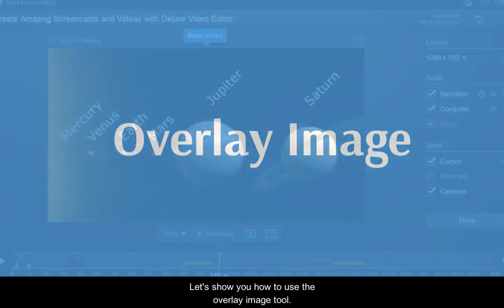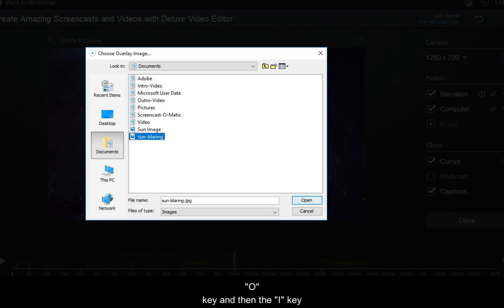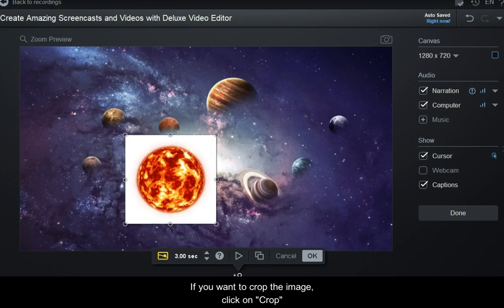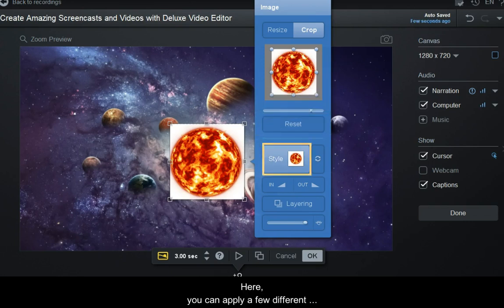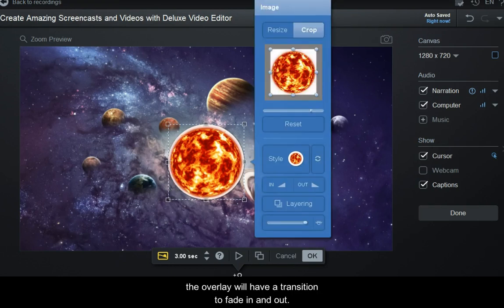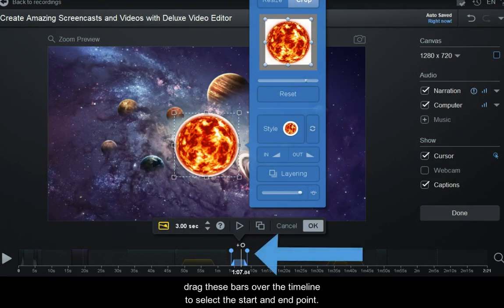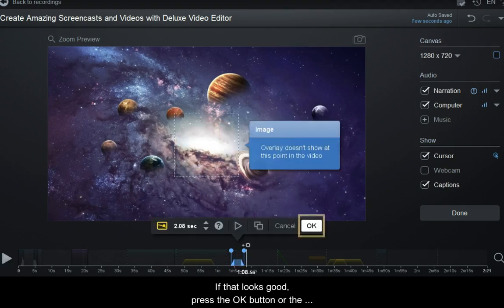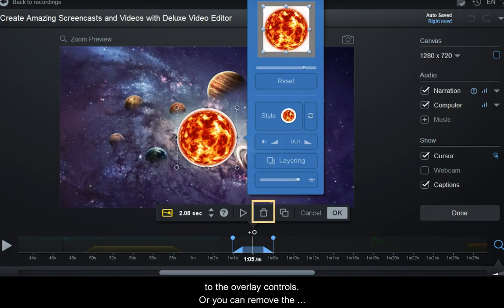Add an Image to your Video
A Screencast-O-Matic video tutorial showing you how to add an image to your screencasts and videos.

Use Screencast-O-Matic’s free screen recorder to record your screencasts. Upgrade to Deluxe and access our intuitive video editor giving you the ability to add animations, text, video, and more!

From educators to YouTube bloggers, millions of people in 190+ countries use Screencast-O-Matic to create videos.